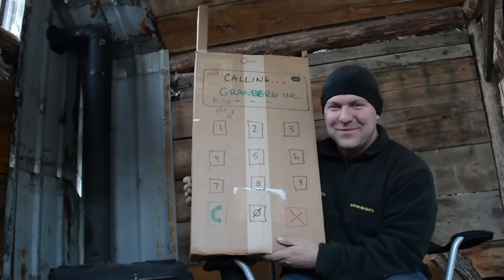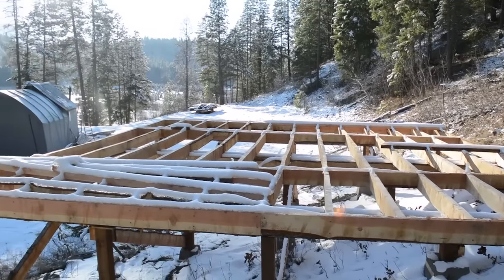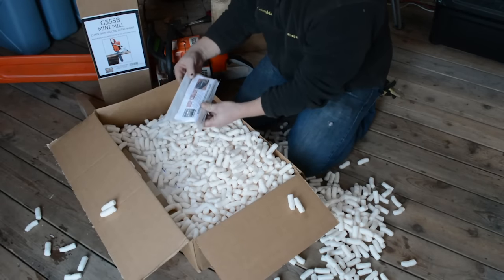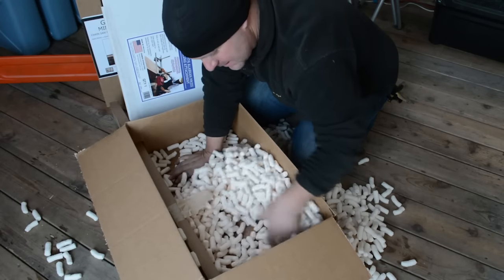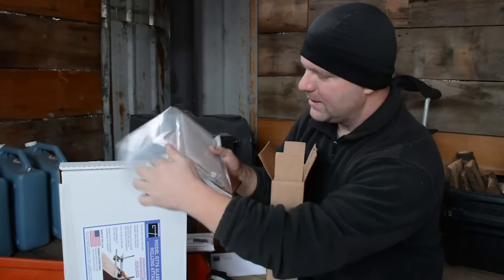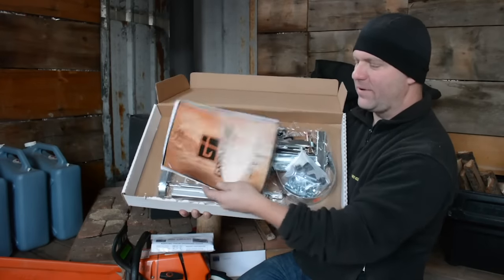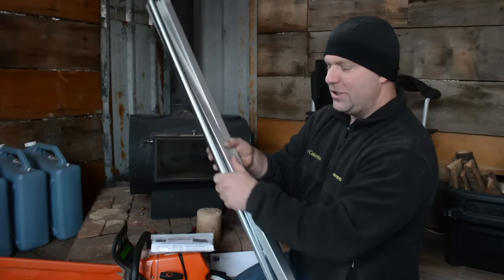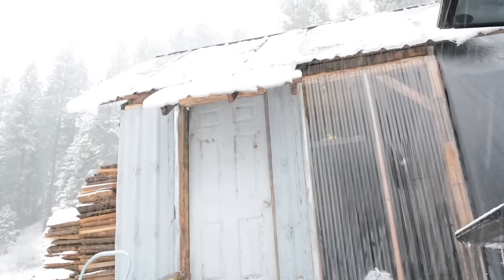THIS TOOL IS EPIC! (Alaskan Chainsaw Mill Unboxing)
We moved to bare land in September of 2015 to develop an off grid homestead from scratch and one of the things we have been doing is milling our own lumber from the trees on our property. We first tried our hand at milling lumber with a homemade chainsaw mill. This actually has been working quite well for us but since we will be practicing timber framing to build our timber frame barn (and later our timber frame house) and will be cutting large beams, we were interested in trying out a professional, quality chainsaw mill. Granberg has a great reputation in the chainsaw milling industry so we figured we'd start there first.

The exact model we got:
Granberg MK-III Alaskan Chainsaw Mill with 36" Rails
Granberg Mini Mill

We ordered the Granberg chainsaw mill (for a 36" chainsaw bar), the Granberg mini mill so that we can mill larger beams, and we also ordered a Granberg ripping chain. Apparently their ripping chains are unique so although we already have three ripping chains, we thought we'd try theirs out to see if it works better for chainsaw milling.

Since we have a couple months under our belt using our DIY Alaskan chainsaw mill, we look forward to providing a review of the Granberg mill as well as a comparison to our homemade version.

Finding Trees on Our Property to Cut Down for Timber Framing & Lumber
Living off the Grid: Month One of Our Off Grid Homestead Development
Living off the Grid: Month Two of Our Off Grid Homestead Development
How We Researched, Found & Purchased the Best Land for Our Homestead

Other words you may use to find this video:
chainsaw mill
alaskan mill
alaskan chainsaw mill
granberg chainsaw mill
chainsaw mills
portable chainsaw mill
chainsaw milling
granberg chainsaw mill model# g776
granberg alaskan chainsaw mill
chainsaw lumber mill
portable saw mill
alaskan mill
chain saw mill
alaskan mill chainsaw
granberg mini mill
granberg ripping chain